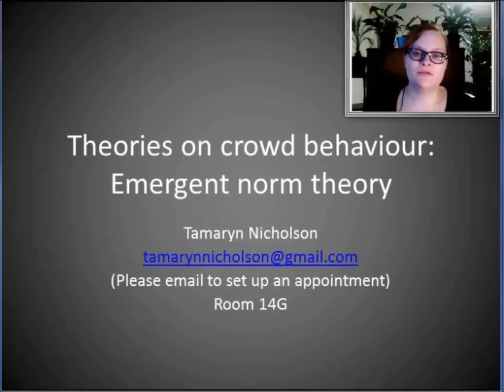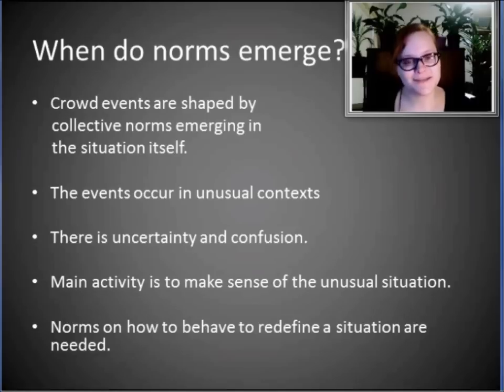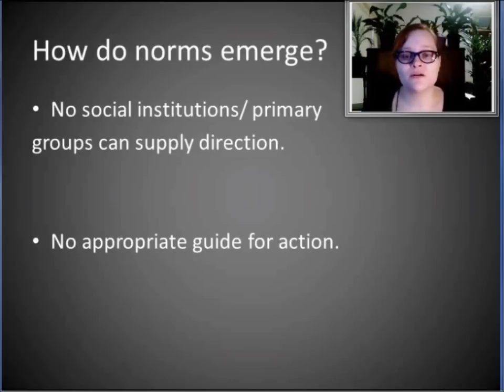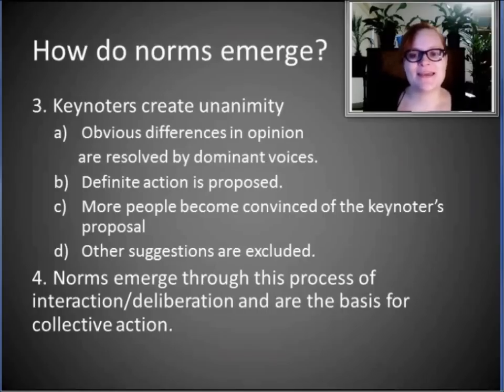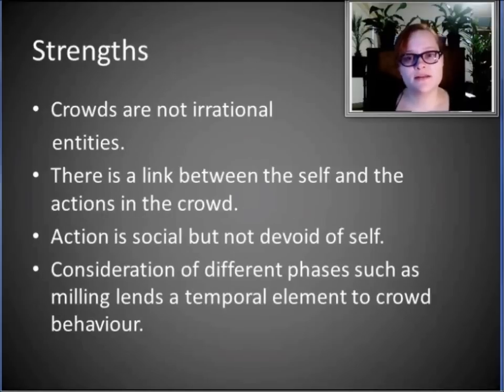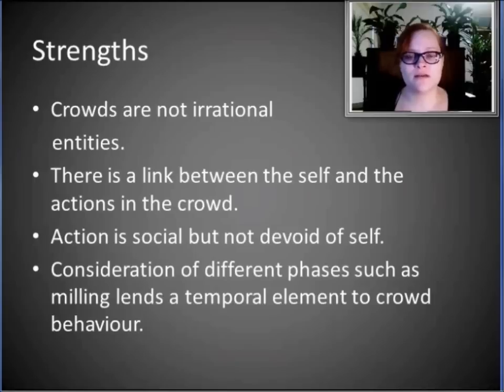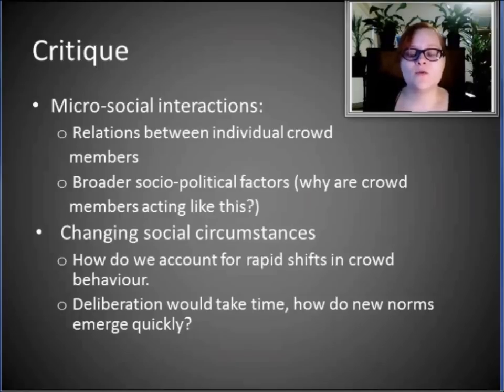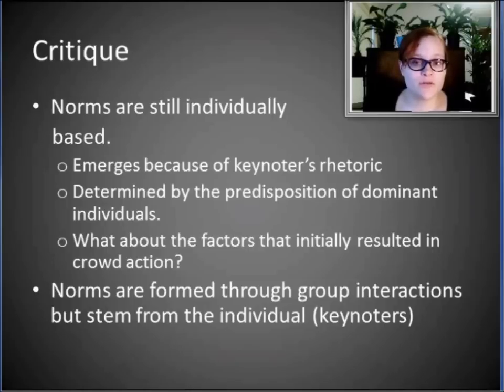Crowd Behaviour Clip 3 Norm Emergence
A short lecture on norm emergence theory. Best viewed at/ above 360p.